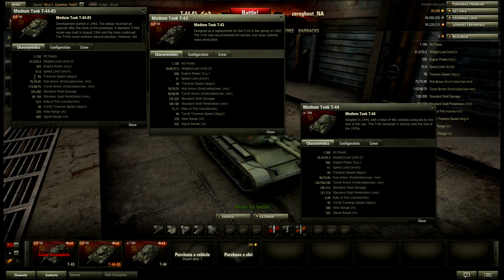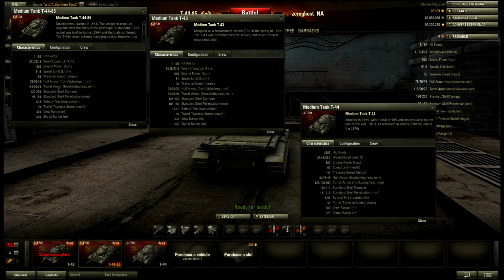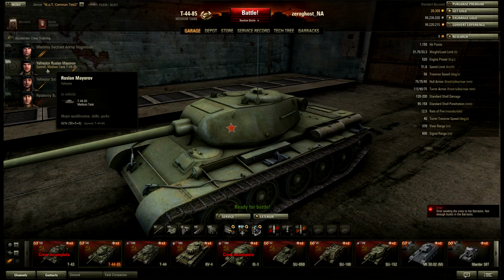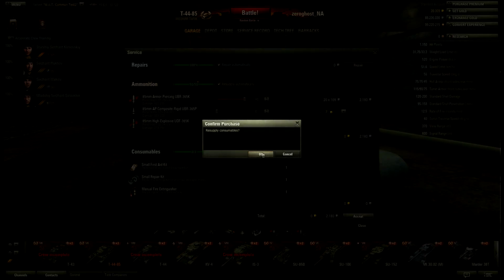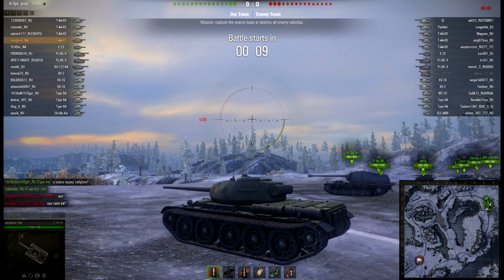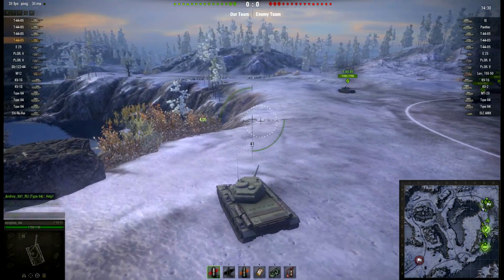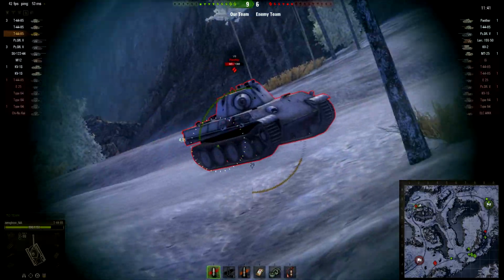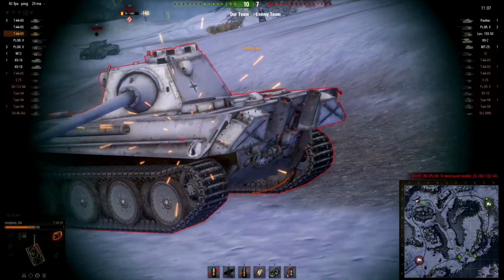World of Tanks: 8.9 Test server - T-44-85 review | TechDragon.info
I take a look at the T-44-85. This tank is quite nimble, great traverse speed, good top speed, and good engine power, the gun however seems to be slightly lacking on accuracy, damage and pen. However, if you use this tank as a flanker and less of a front line tank it should still fuction decently, pick on tanks that are alone and away from the pack, and use your superior mobility to take them out.
PC Specs:

Main HD: INTEL X25-M 80GB
Recording drive: 4 Sata drives in Raid 0
OS: Windows 7 X64
AMD Driver: 13.3 (beta)
Graphics: AMD Sapphire Radeon HD 6870 Series (overclocked to 935 Mhz)
Motherboard: ASUSTeK Computer INC. M4A785TD-V EVO
Memory: 12,0 GB Dual-Channel DDR3 @ 696MHz (6-9-9-24)